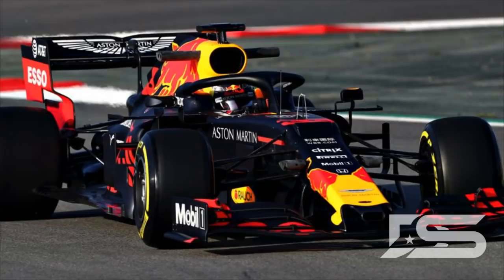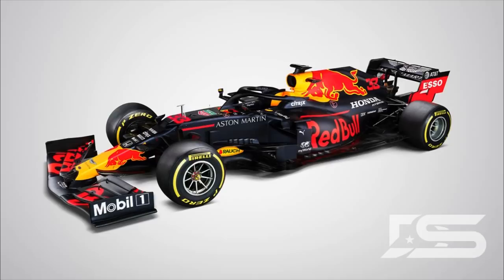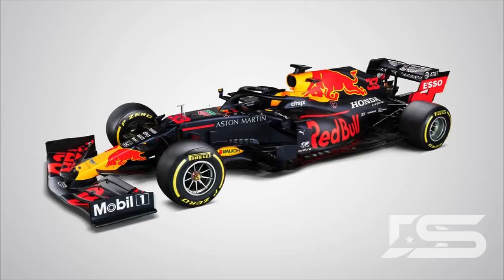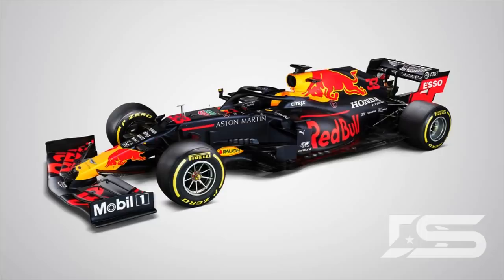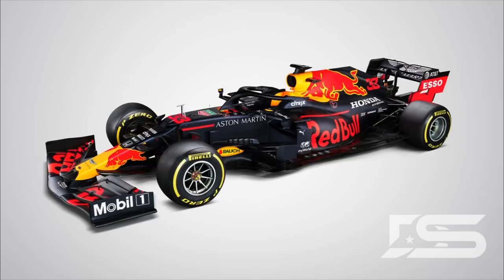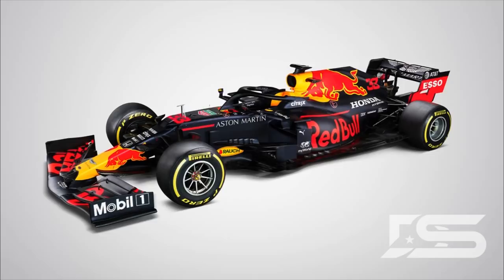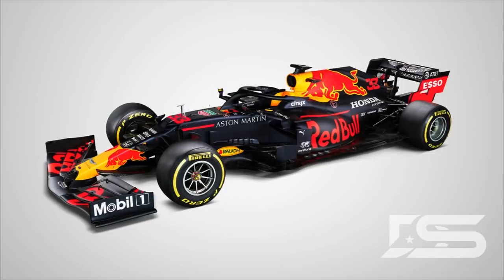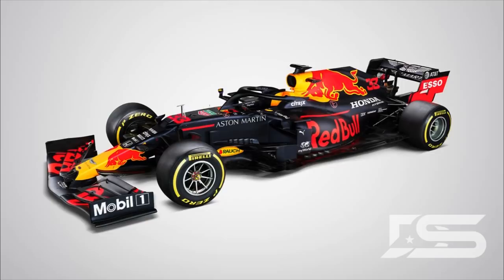Red Bull launch the RB16 2020 F1 car!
Red Bull racing launch the RB16 ahead of the 2020 season! This is the car that Max Verstappen and Alexander Albon will drive to a houseful fifth world championship for the Austrian team.